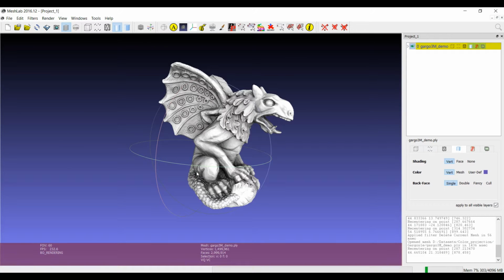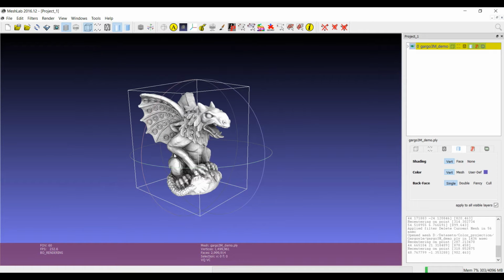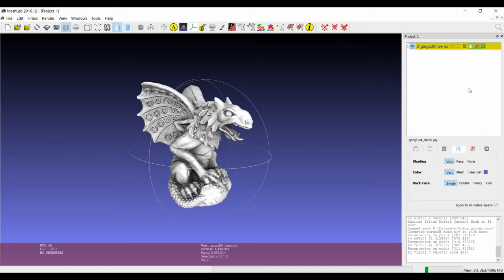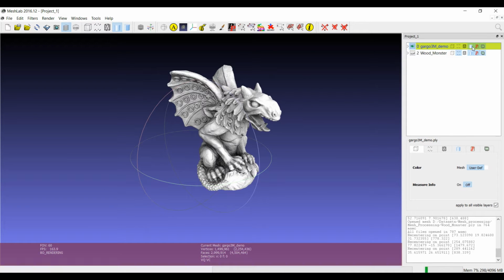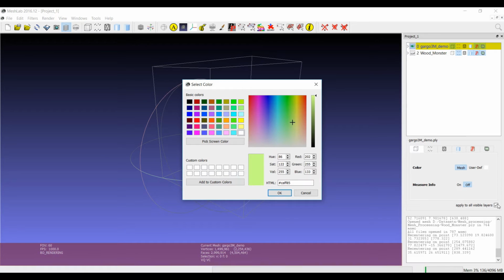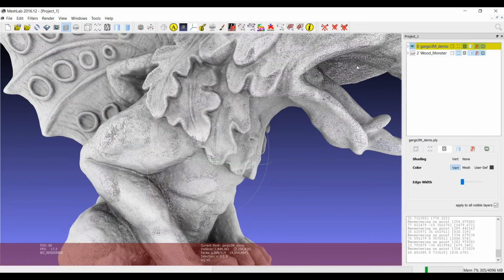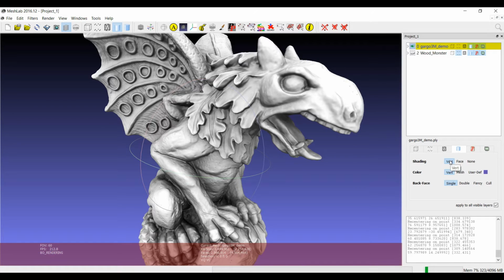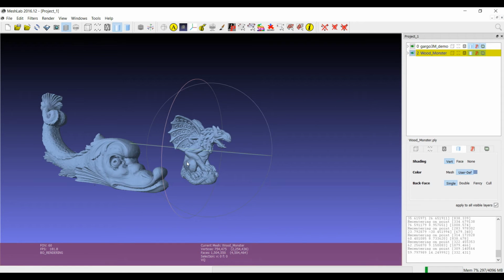Meshlab basics: Visualization modes 1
MeshLab has a new way to handle visualization modes: start learning how!